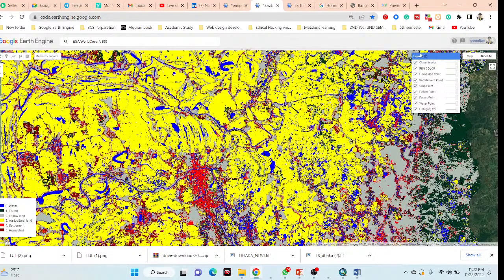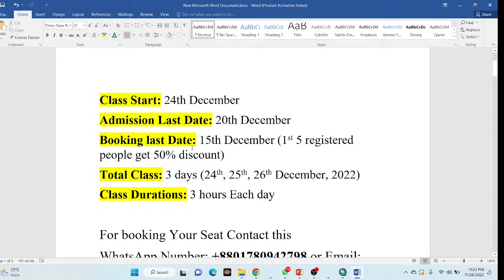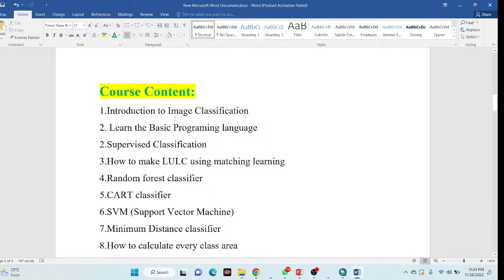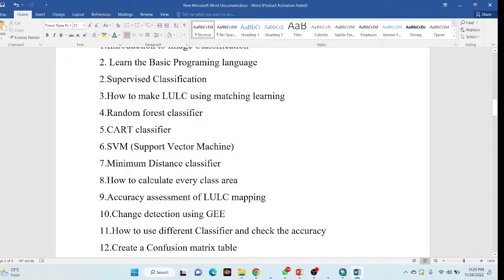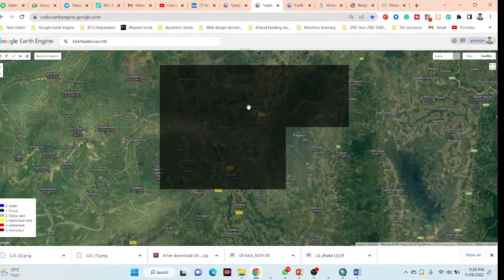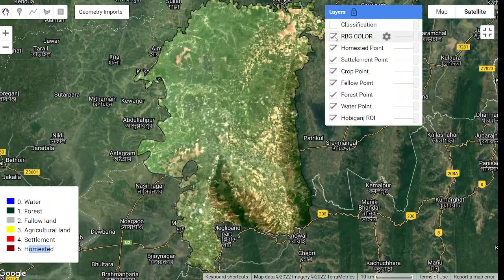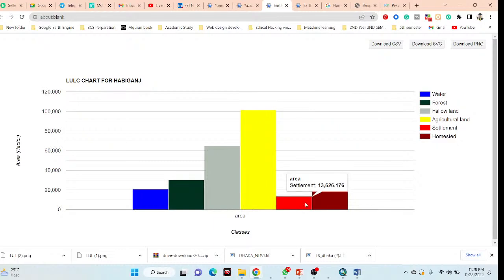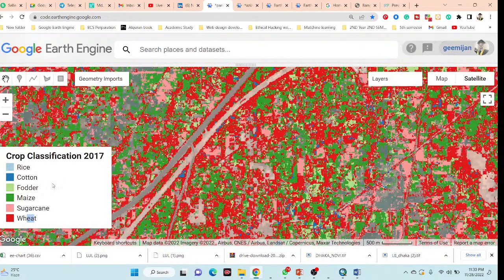Online Training on Landcover & Landuse Classification using machine learning in Google Earth Engine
Registration is open for the 'Online Training on Land cover & Land use Classification using machine learning with Change detection using the Google Earth Engine platform.

Class Start: 24th December
Admission Last Date: 20th December
Total Class: 3 days (24th, 25th, 26th December, 2022)
Class Durations: 3 hours Each day

Course Content:
1.Introduction to Image Classification
2. Learn the Basic Programing language
2.Supervised Classification
3.How to make LULC using matching learning
4.Random forest classifier
5.CART classifier
6.SVM (Support Vector Machine)
7.Minimum Distance classifier
8.How to calculate every class area
9.Accuracy assessment of LULC mapping
10.Change detection using GEE
11.How to use different Classifier and check the accuracy
12.Create a Confusion matrix table
13.Calculated the Overall Accuracy
14.Calculated the producer Accuracy
15.Consumer accuracy